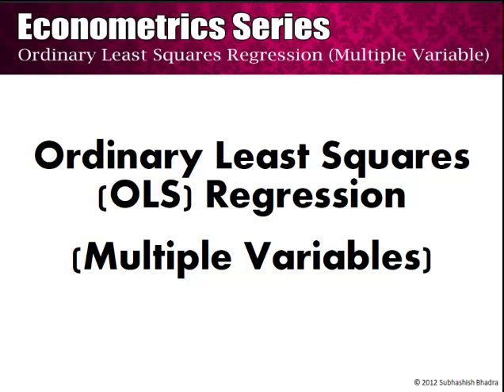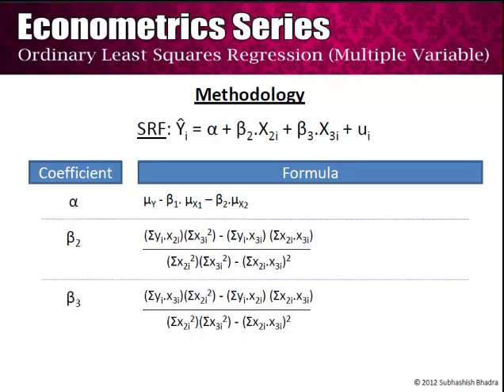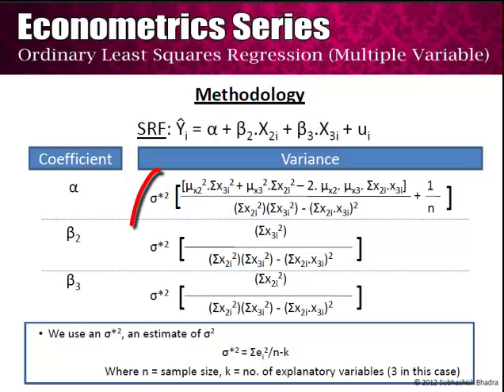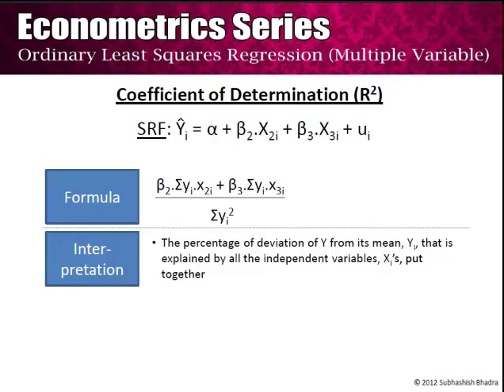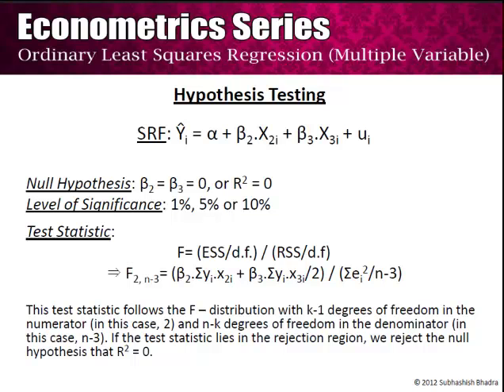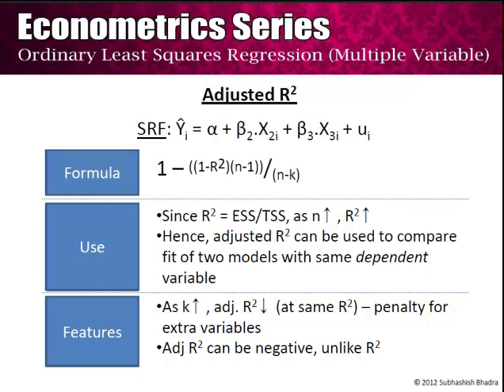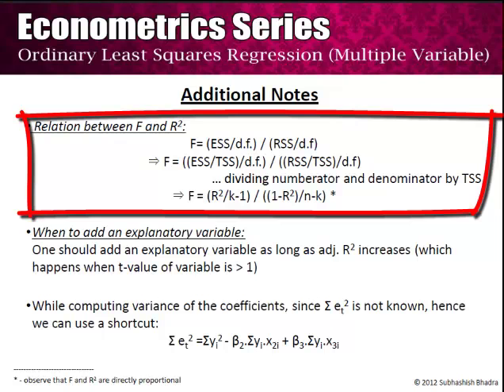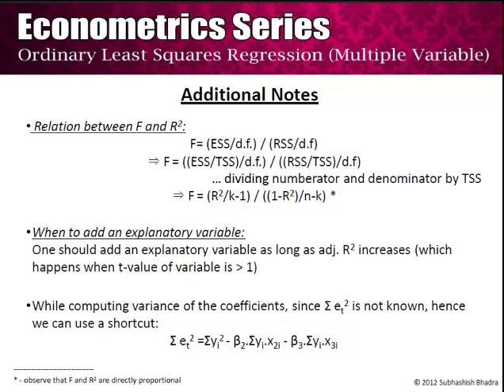Ordinary Least Squares Regression (Multivariate)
This module covers estimation and hypothesis testing in the case of multiple variables.